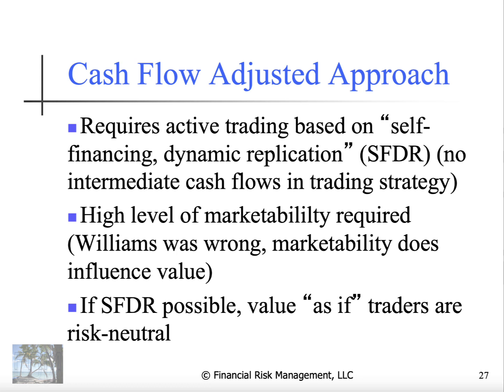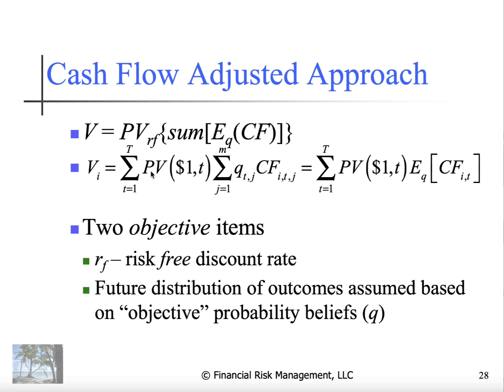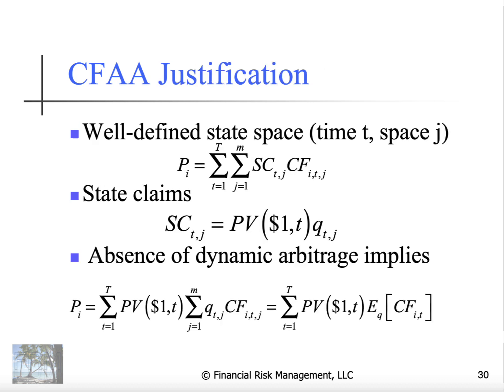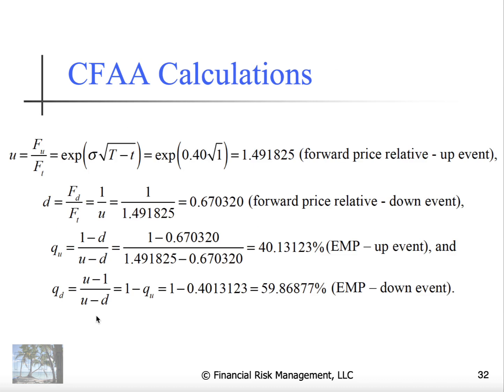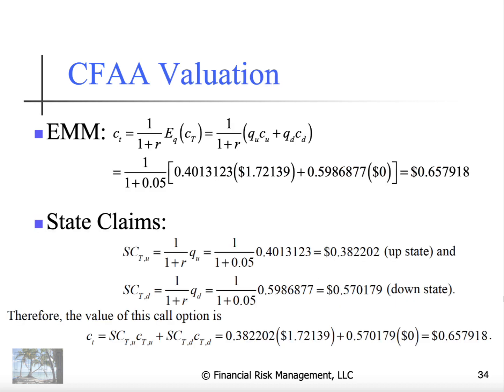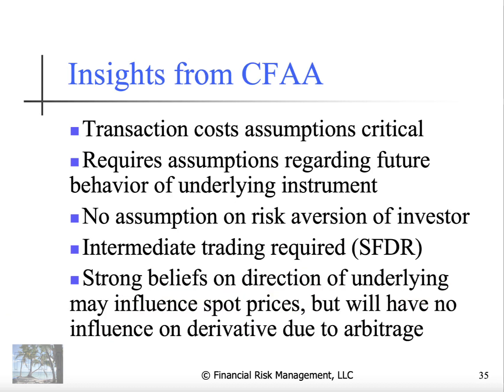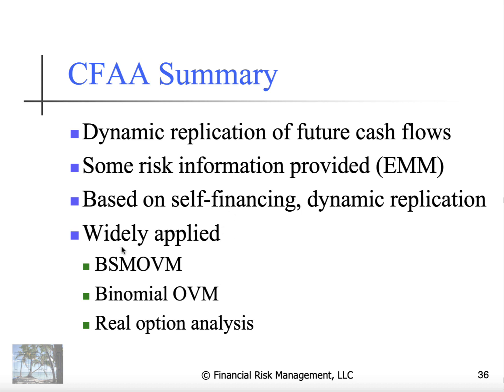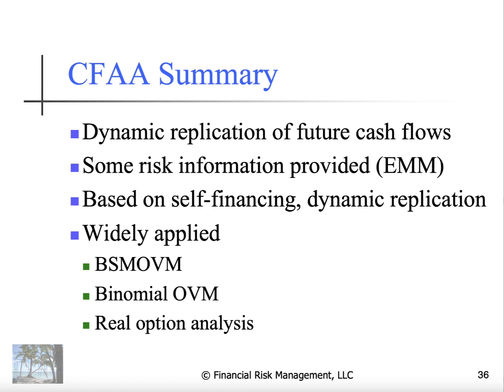2023 2 0 Approaches to Valuation Part 3 CFAA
Chapter 2 Approaches to valuation: Cash Flow Adjusted Approach. Key insight: CFAA requires "self-financing, dynamic replicating" and thus is a bit challenging to implement. CFAA is accurate in valuation and provides some risk measurement information. CFAA is widely used for financial derivatives valuation, especially for options.